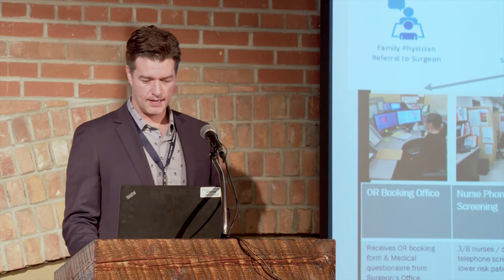PQI Cohort 1: Dr. Adam Van der Merwe - Surgical Patient Optimization, Treating Anemia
Dr. Adam Van der Merwe, Anesthesiology, Kelowna: Surgical Patient Optimization – treating anemia. This project led to Kelowna General Hospital being included in the provincial Surgical Pre-optimization Collaborative (SPOC), another Specialist Services Committee initiative.